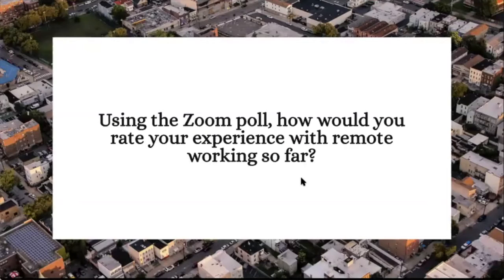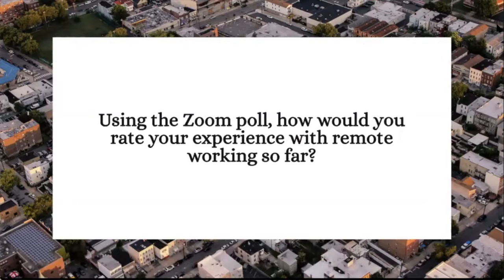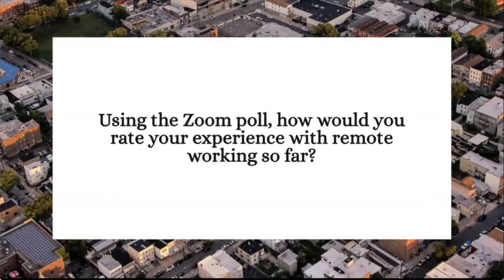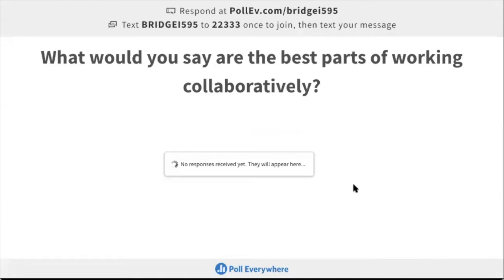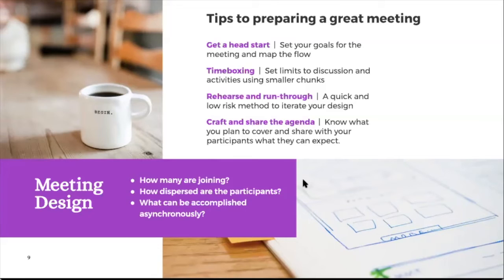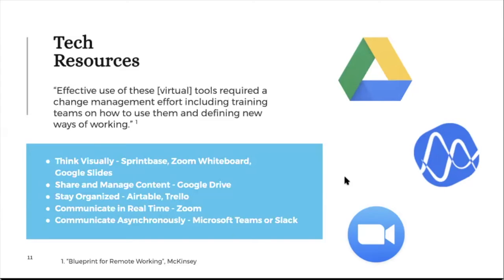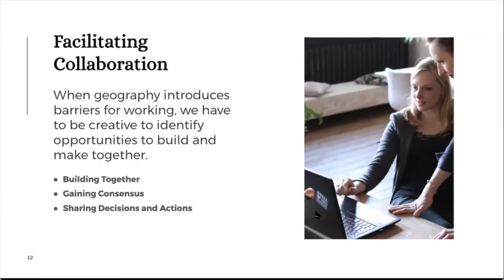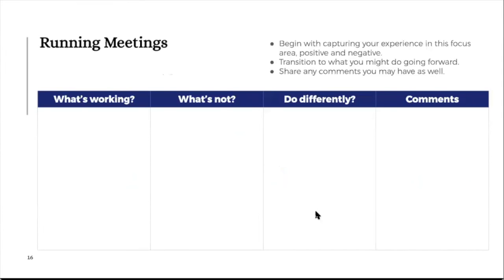Tips for Leading Virtual Meetings | Webinar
A live test drive of the tools to engage virtual audiences using Zoom® technology. Participants of this live event joined a live session exploring breakout rooms, polling, tips for engaging remote audiences, and presentation design. Lead by Bridge Innovate senior consultant Collin Young.

Event recorded on April 1, 2020

To learn more about Bridge Innovate, visit bridgeinnovate.com